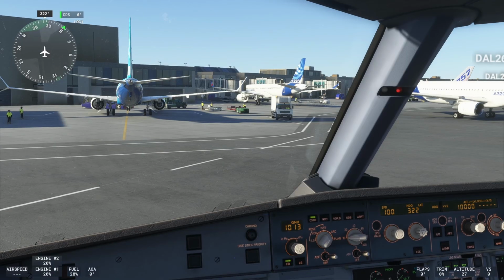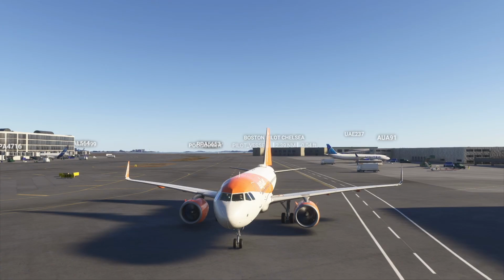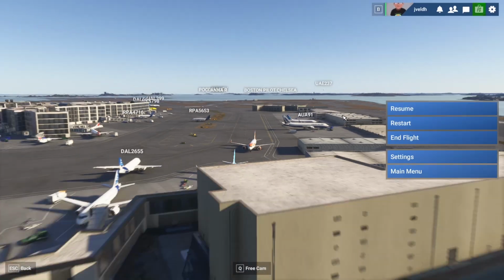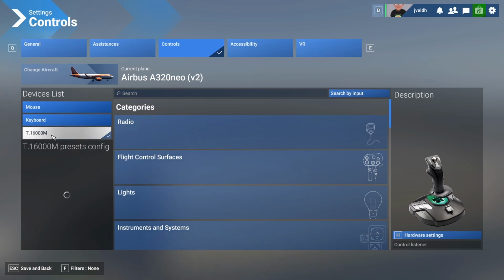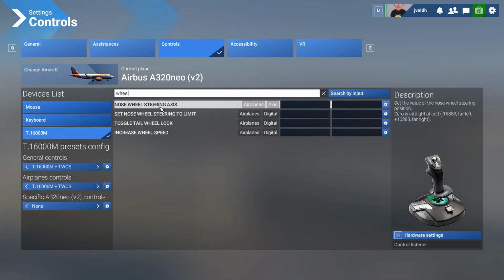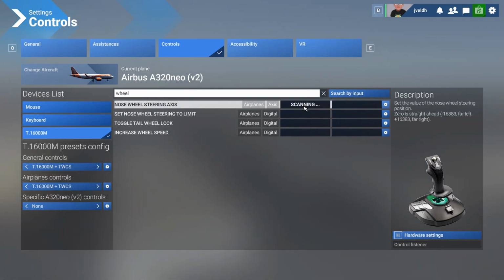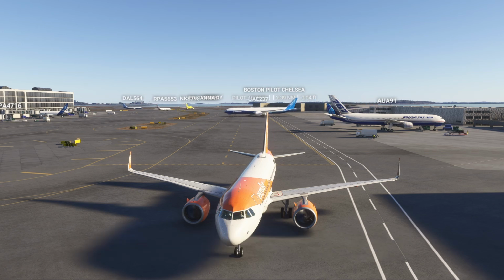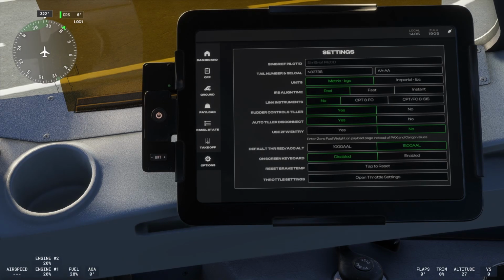🛠️ How to Fix Nose Wheel Steering in Airbux A3xx | MSFS Inibuilds Tutorial ✈️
Are you facing nose wheel steering problems in your Airbus A3xx while flying in Microsoft Flight Simulator? Look no further! This comprehensive, step-by-step guide is tailored specifically for the Inibuilds model, ensuring you get back to smooth taxiing in no time. Whether you're a seasoned aviator or just starting your virtual flying journey, our clear and easy-to-follow instructions are designed to make troubleshooting a breeze.

Get back in the cockpit and enjoy seamless control! Elevate your simulation experience today! ✈️🚀

📖 Chapters
00:00 - Intro
00:16 - Intro video
00:39 - Explanation of the issue
01:36 - Solutions
02:36 - Testing the solution
03:16 - Outro
03:34 - Outro video

If you are looking for steps how to configure the quadrant, check this video: